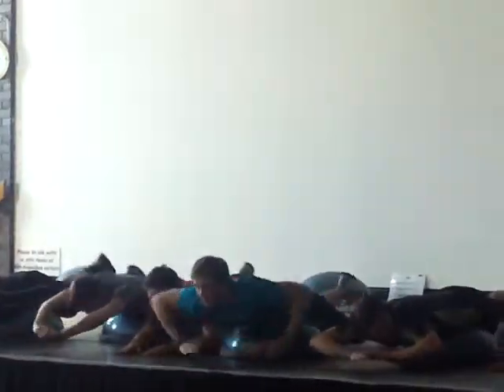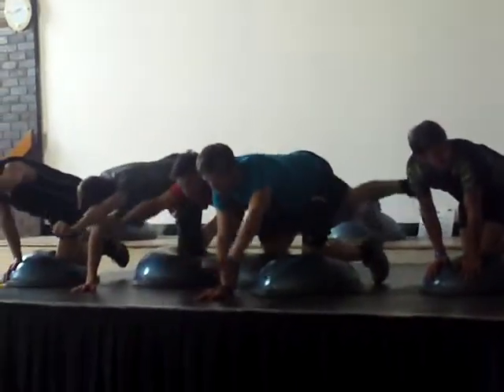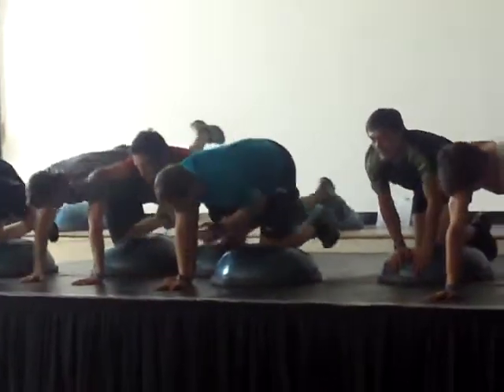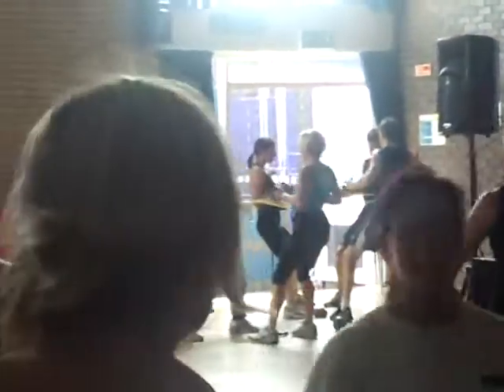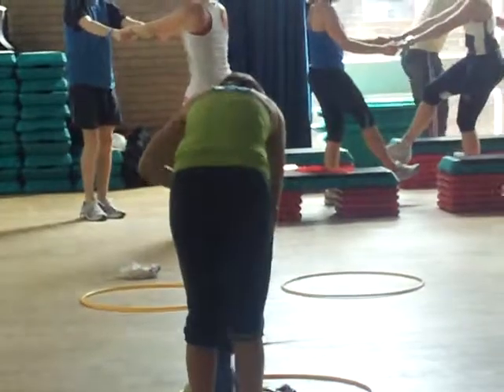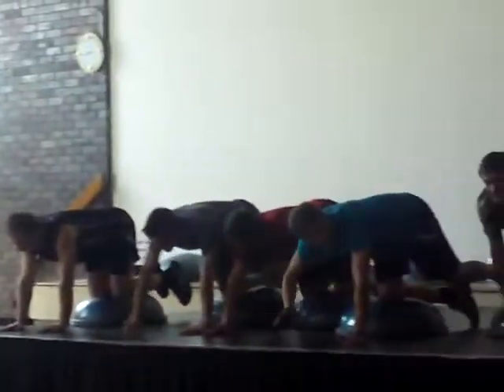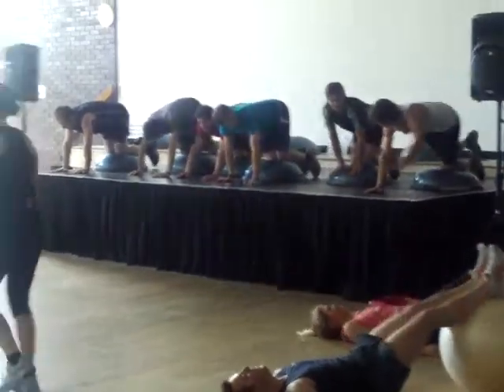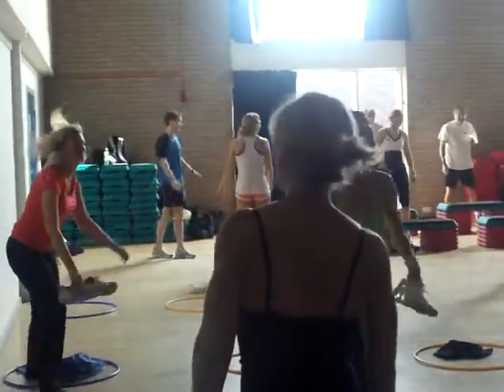TRI & TRI again - YMCAfit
YMCAfit tutor Sonia is delivering a triathlon (swimming, bike, running and transitions) based circuit class.